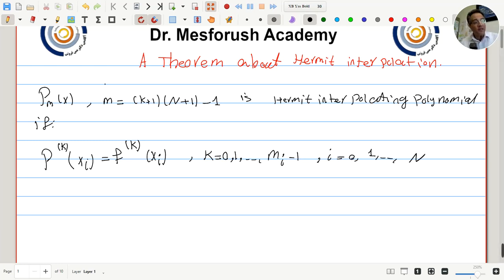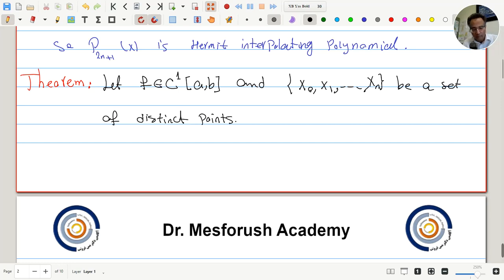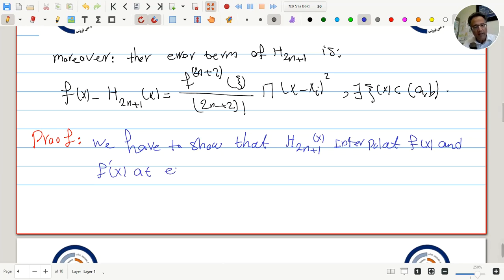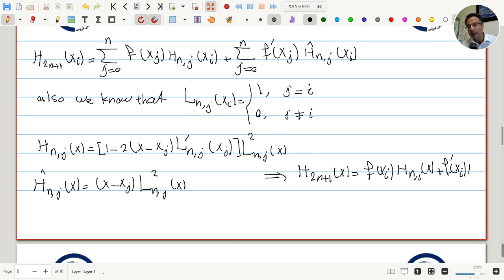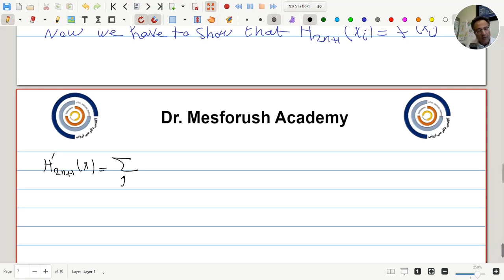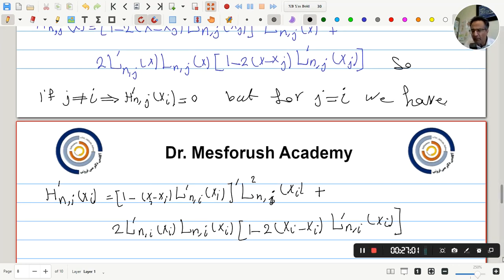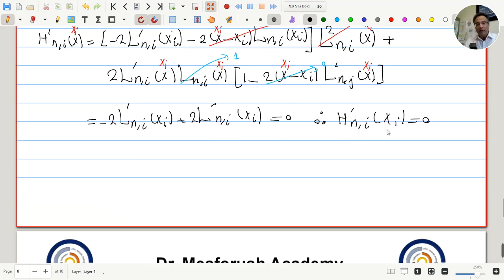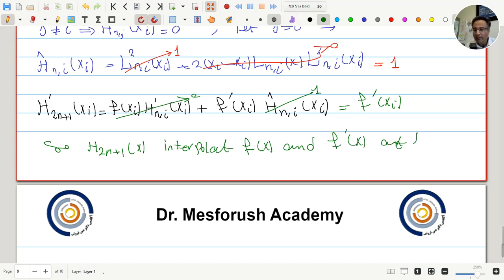Numerical Analysis Lecture 25: Hermit main theorem part 1